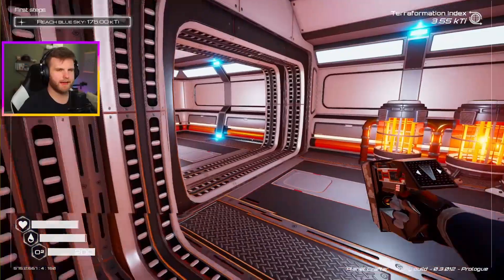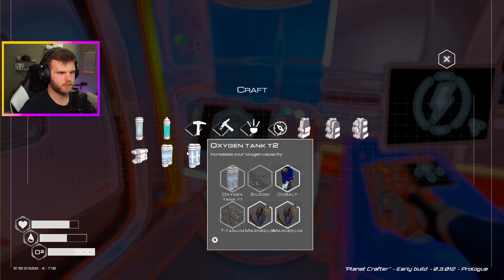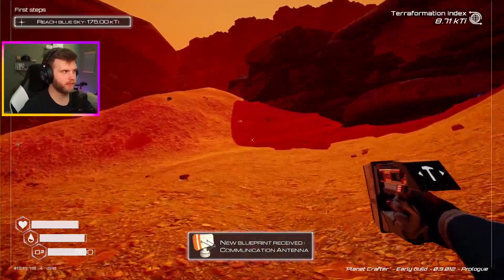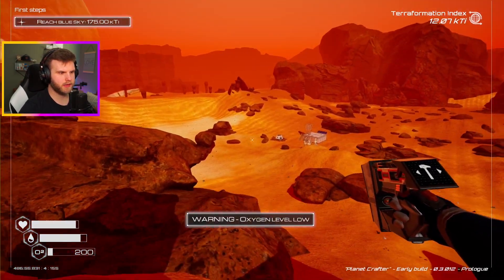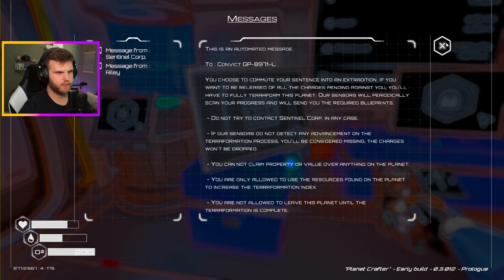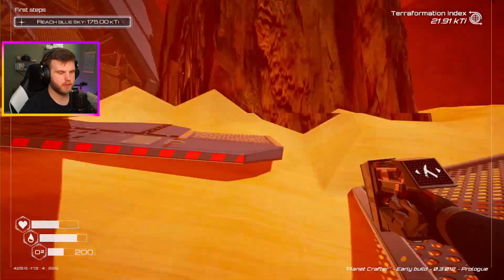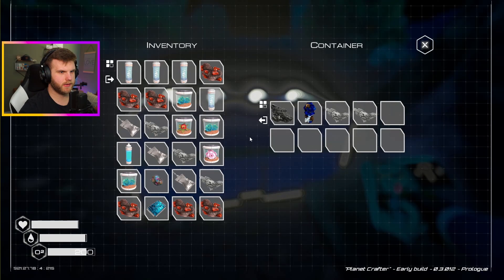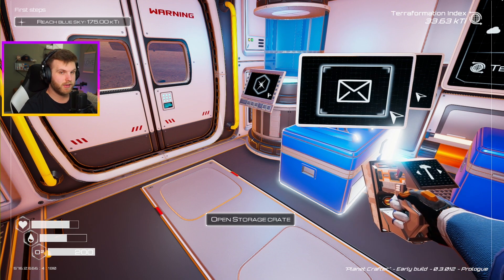We Found A CRYSTAL BIOME! | The Planet Crafter [Ep.3]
This game is SO MUCH FUN! All these different biomes and things to explore, the full game is going to be amazing!
1-On-1 Creator Sessions To Jumpstart your Career!